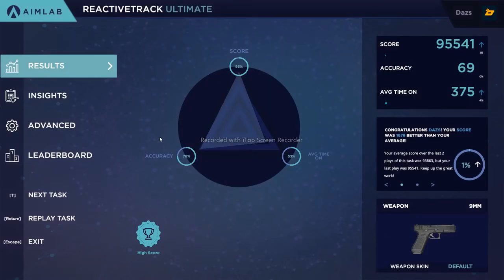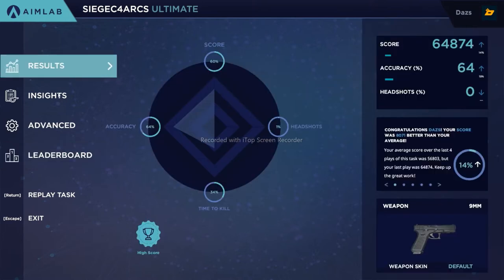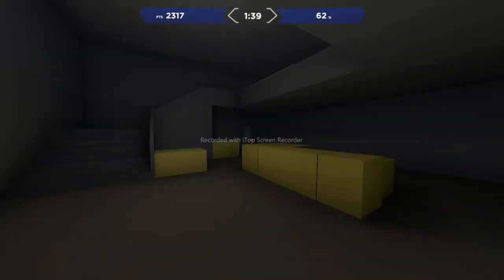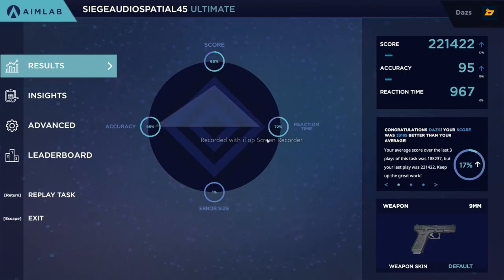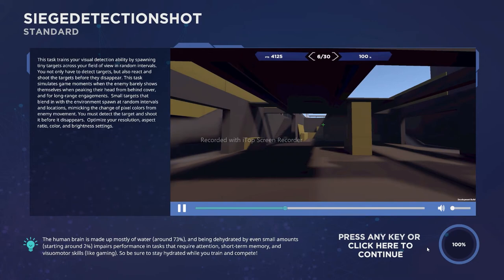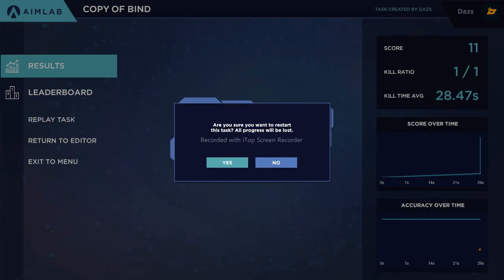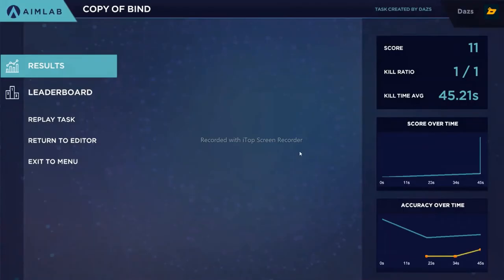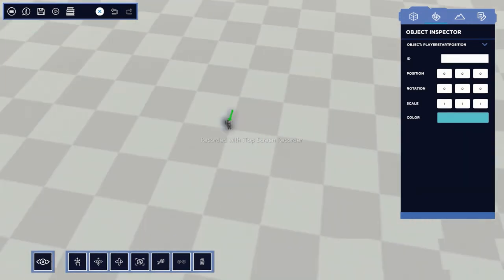Aim Lab 31 may 2022